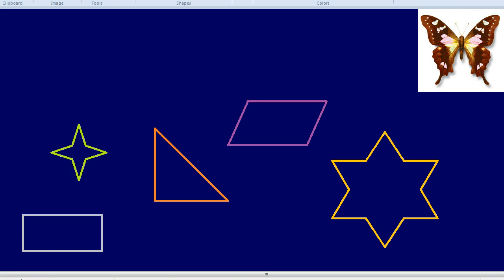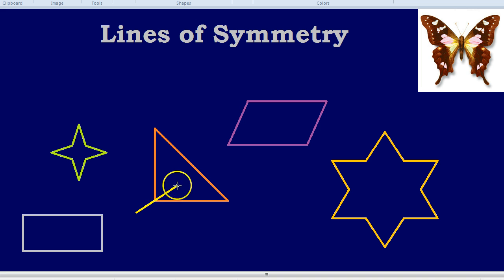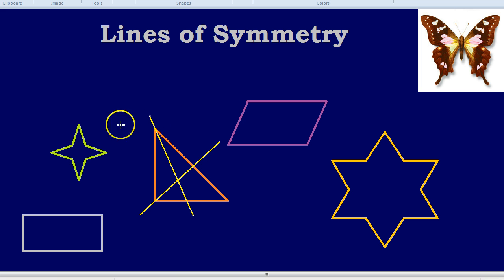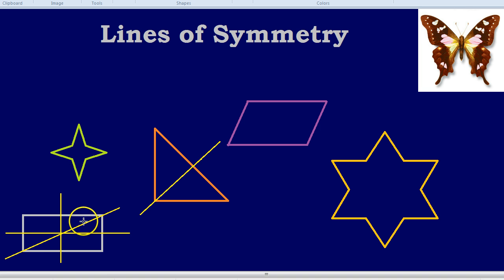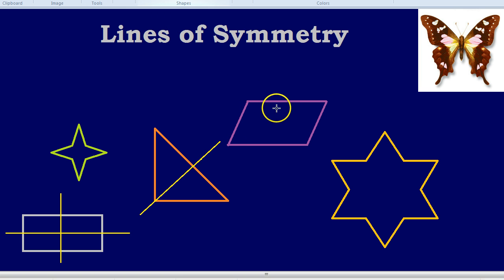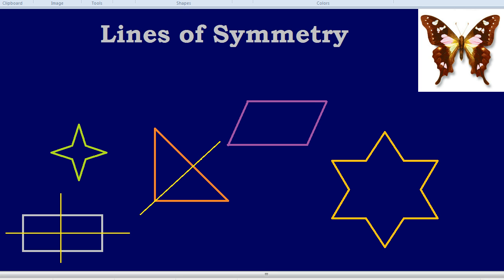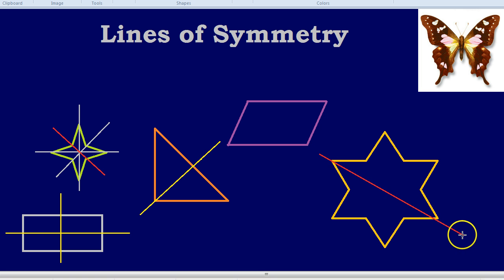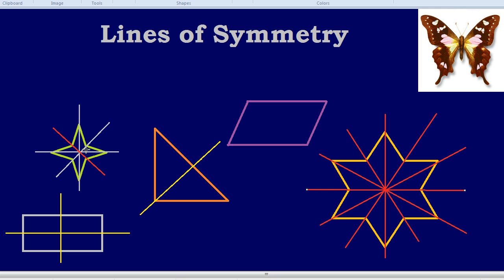Lines of Symmetry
How to find lines of symmetry. A glance at a lovely butterfly.